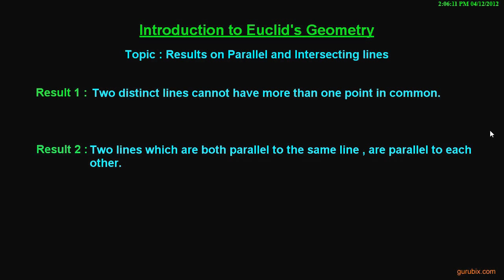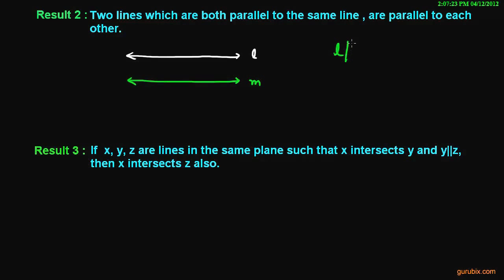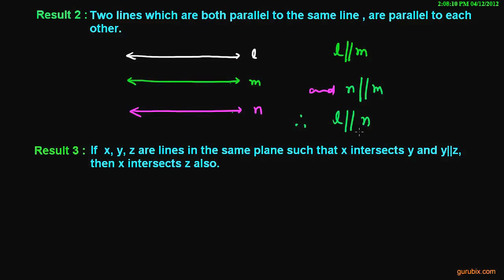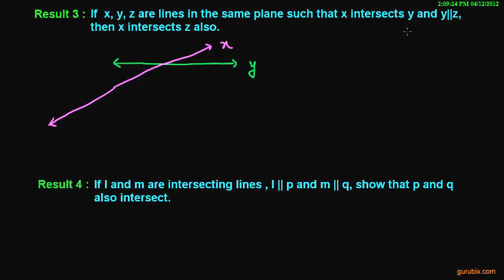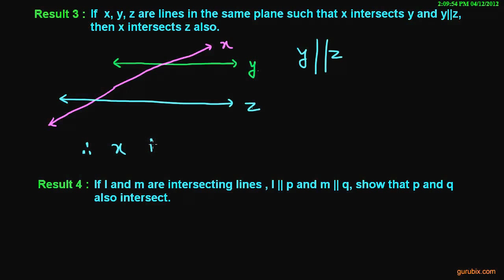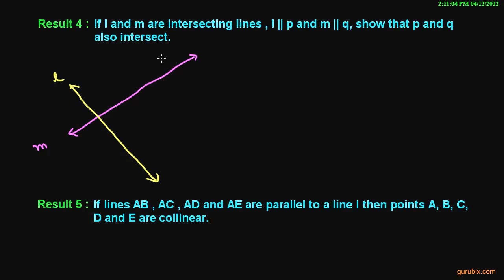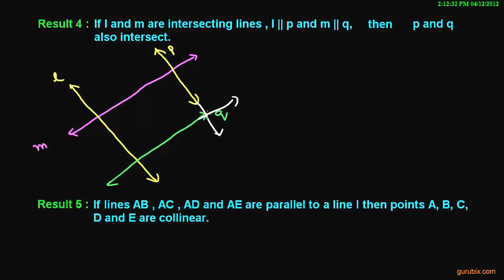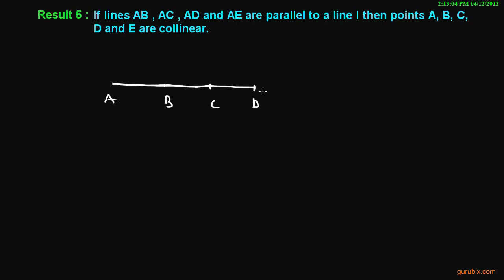Results on Parallel and Intersecting lines | Introduction to Euclid's Geometry | Math Lessons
In this video, we have learnt the results on parallel lines and intersecting lines with examples. Two lines are intersecting if they have a common point. The common point is called  the "point of intersection". Two lines  L and  M in a plane are said to be parallel lines if they do not have a common point i.e. they do not intersect.